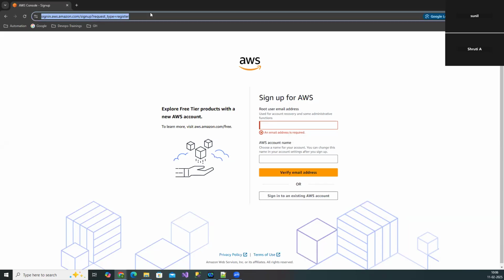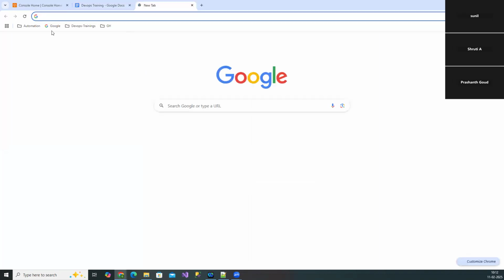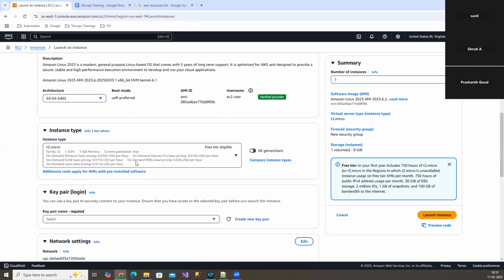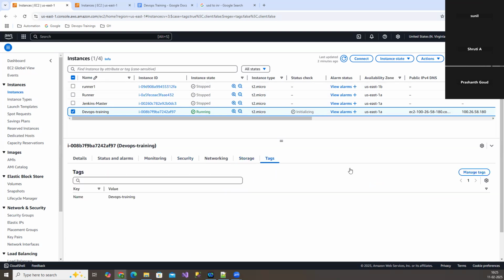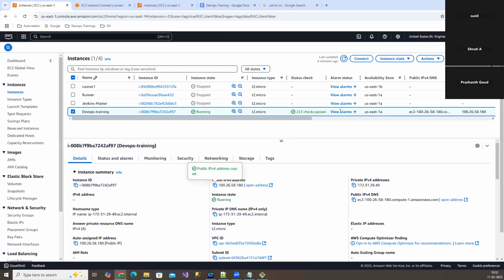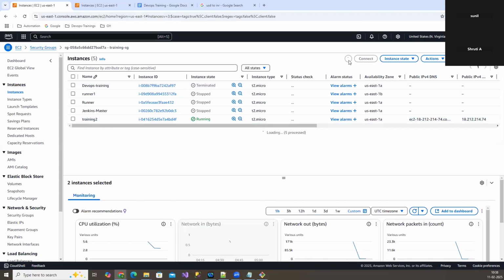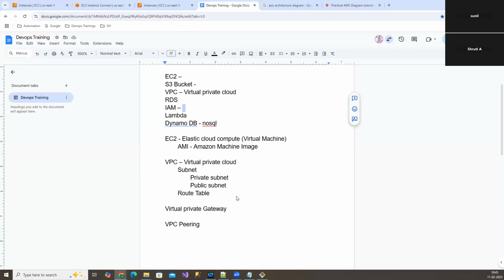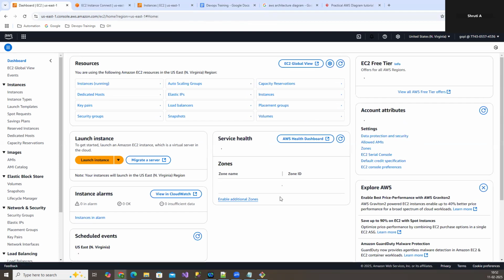Day-1| AWS Lab Setup | DevOps Bootcamp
Introduction to DevOps and setting up AWS lab